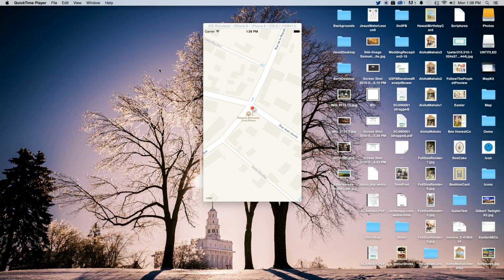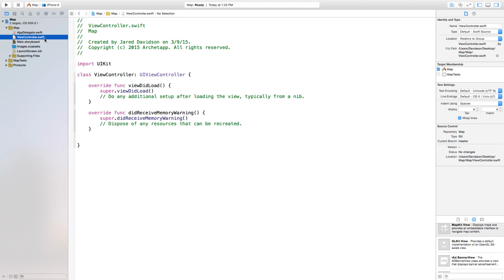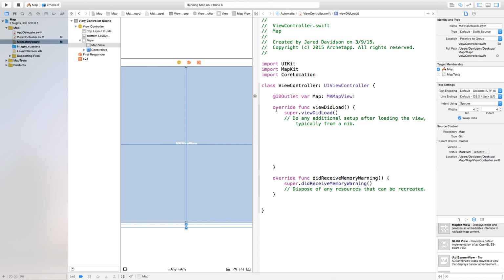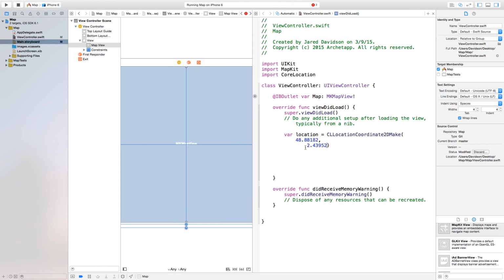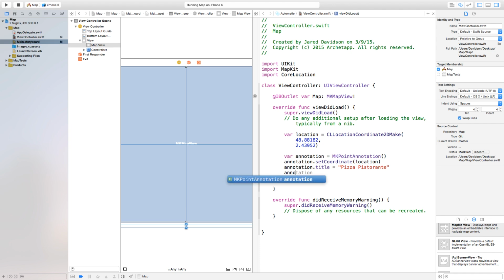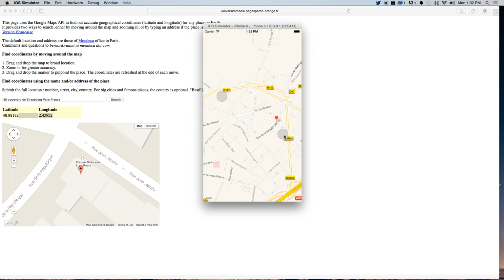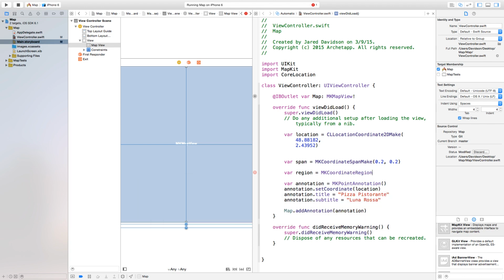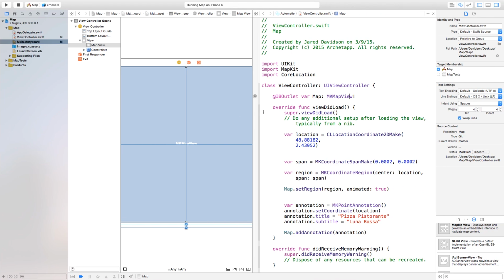Using Maps (Swift in Xcode)